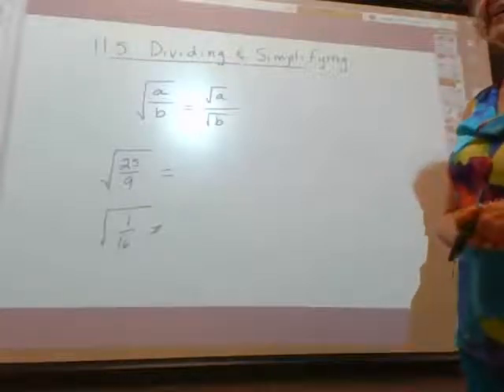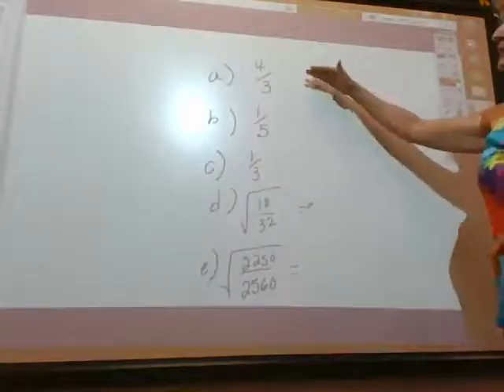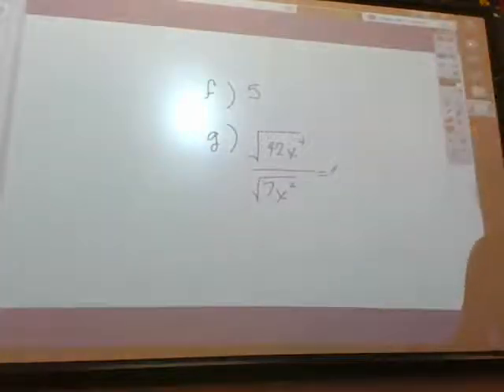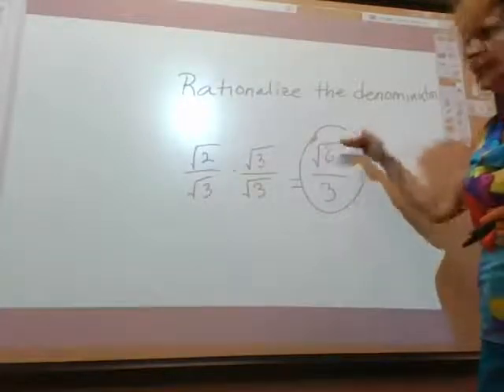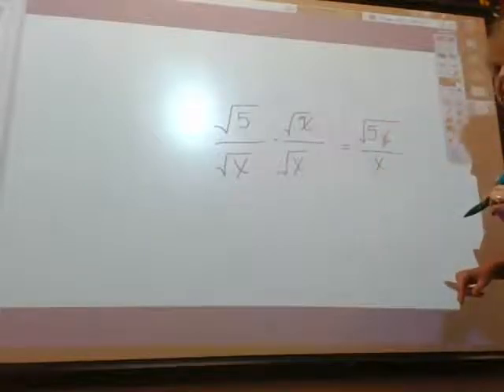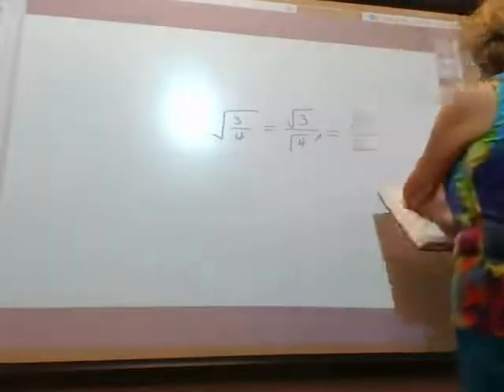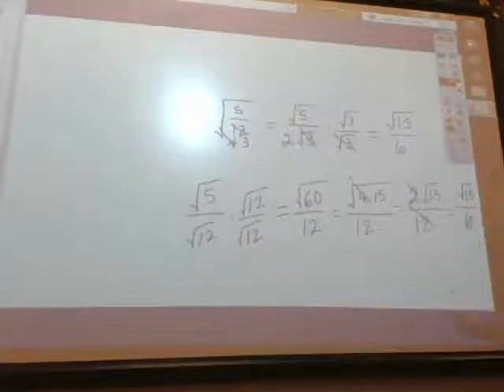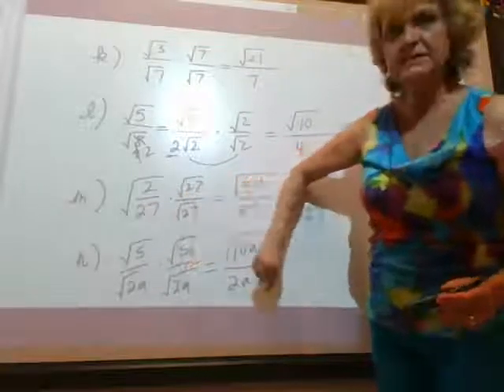HS Algebra L. 11.5